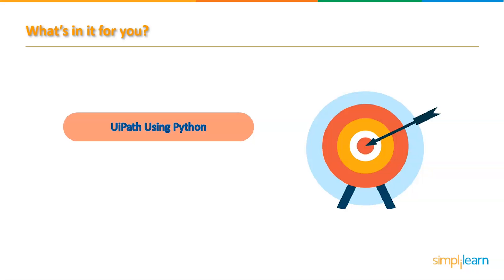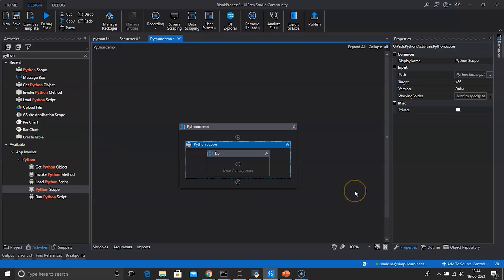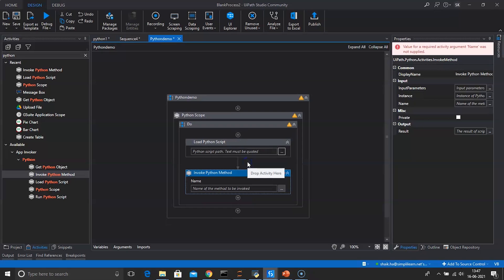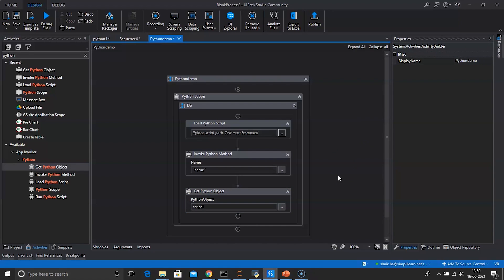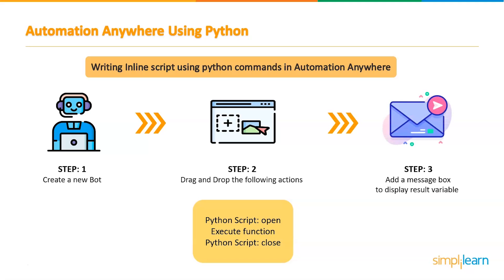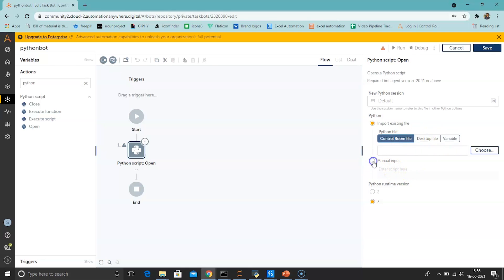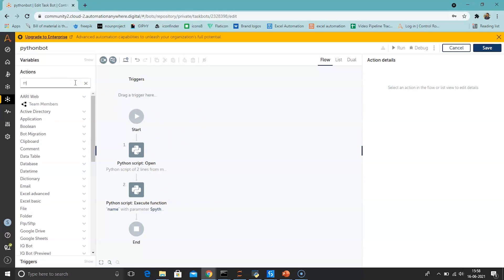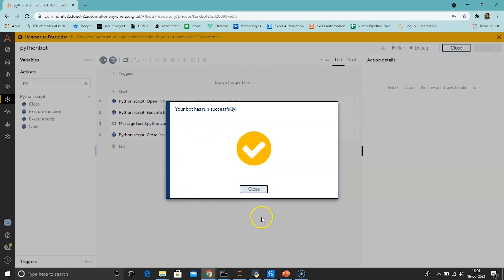RPA Using Python | Robotic Process Automation Using Python | Simplilearn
"️🔥Professional Certificate in AI and Machine Learning, delivered by Simplilearn in collaboration with Purdue University
️🔥️🔥 Applied Generative AI Specialization by Simplilearn, delivered by Simplilearn in collaboration with Purdue University

In this video, you will see the RPA Using Python. RPA is the use of software with AI and ML capabilities to handle high-volume, repeated tasks that were previously required humans to perform. Python is an interpreted high-level general-purpose programming language. RPA when interfaced with python helps users to transform tedious tasks and business processes into automated processes.
Here is the list of topics covered in this video
0:00    Introduction
1:22    UiPath Using Python
8:31    Automation Anywhere Using Python

What Is RPA Using Python?
Robotic Process Automation (RPA) is the use of software with Artificial Intelligence (AI) and Machine Learning (ML) capabilities to handle high-volume, repeated tasks that were previously required humans to perform. Python is an interpreted high-level general-purpose programming language. RPA when interfaced with python helps users to transform tedious tasks and business processes into an automated process

✅ Key Features
- 3 Capstones and 25+ Projects with industry data sets from Twitter, Uber, Mercedes Benz, and many more

✅ Skills Covered
- ChatGPT
- Generative AI
- Explainable AI
- Generative Modeling
- Statistics
- Python
- Supervised Learning
- Unsupervised Learning
- NLP
- Neural Networks
- Computer Vision